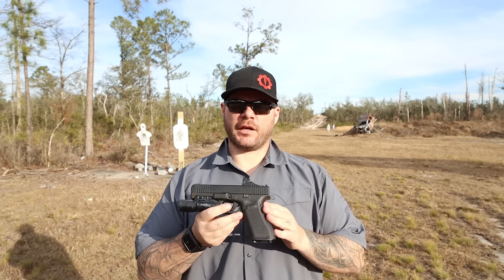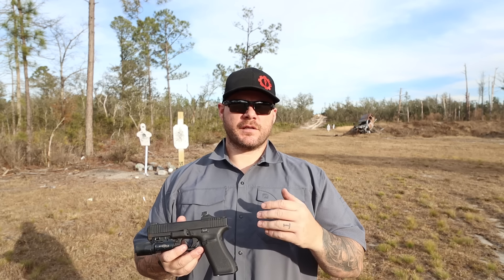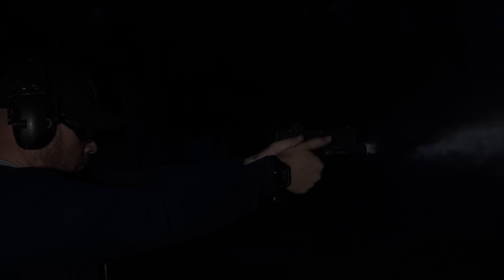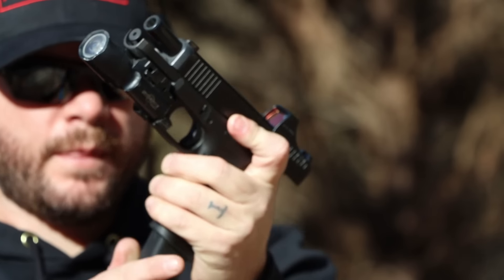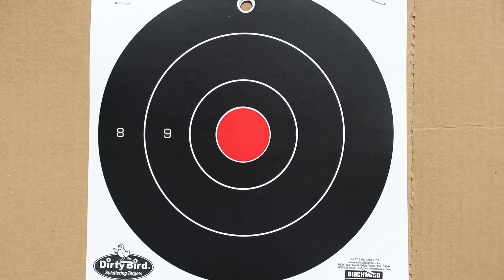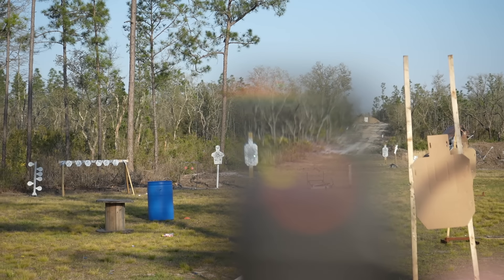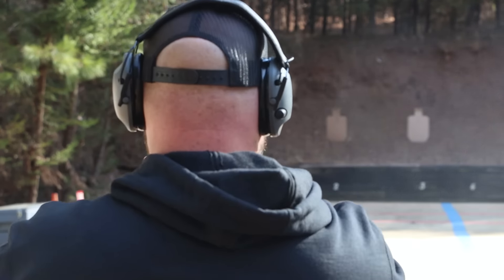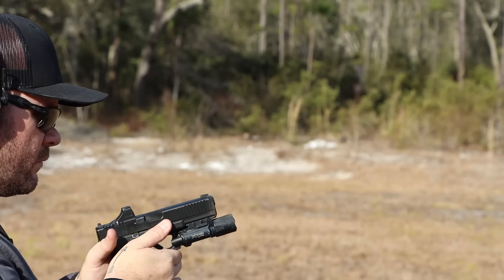Holosun SCS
Aaron reviews the Holosun SCS for the Glock MOS footprint.